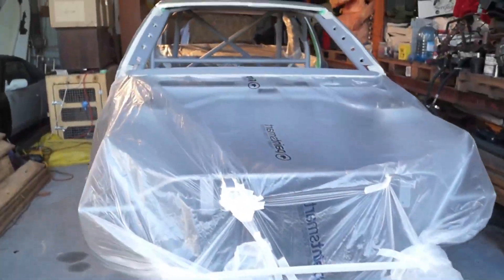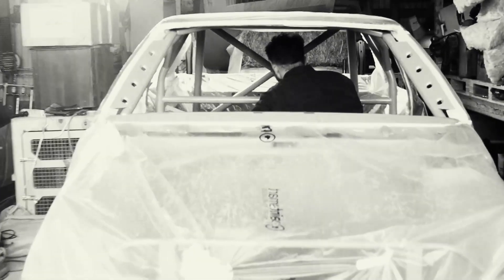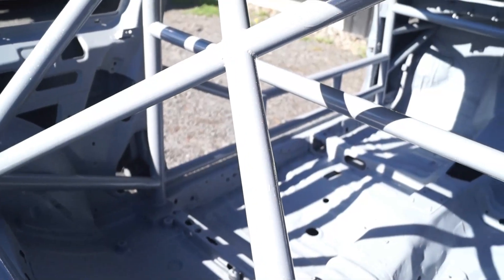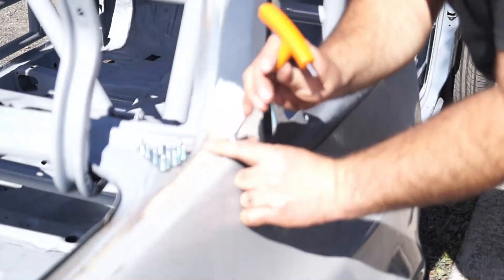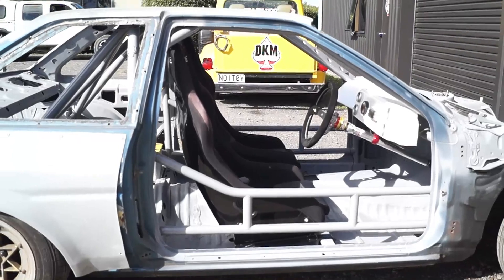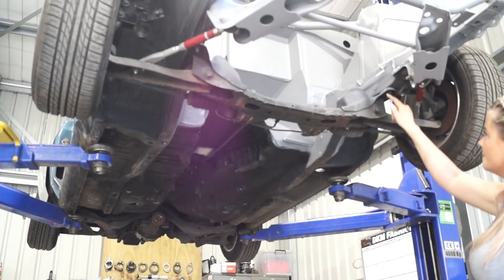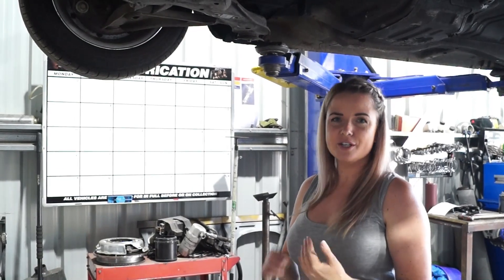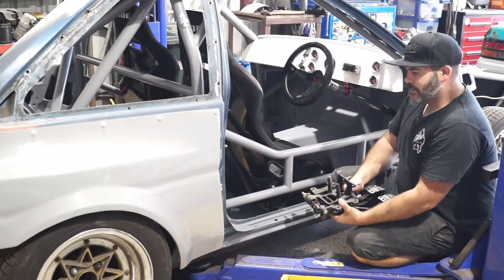AE rollcage reveal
We lay down a special coat on the cage and then start to reassemble - Jo hasn't been this excited since they started selling boss coffee in NZ!